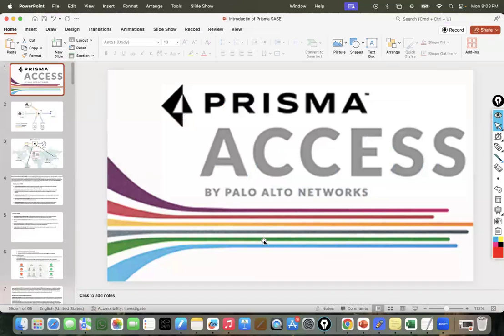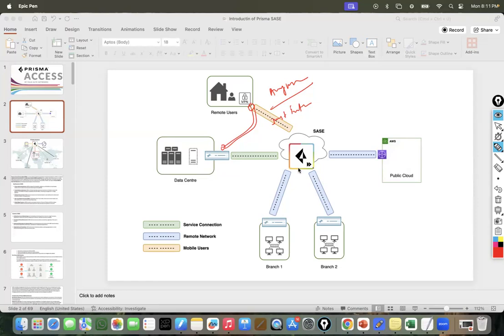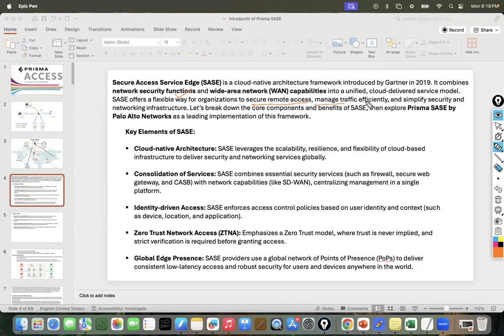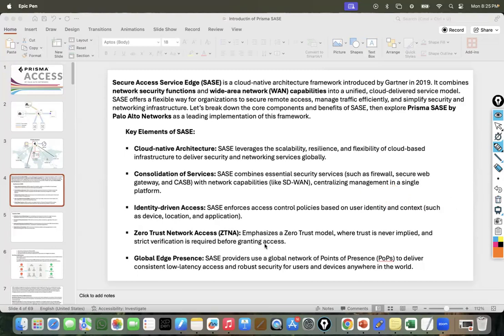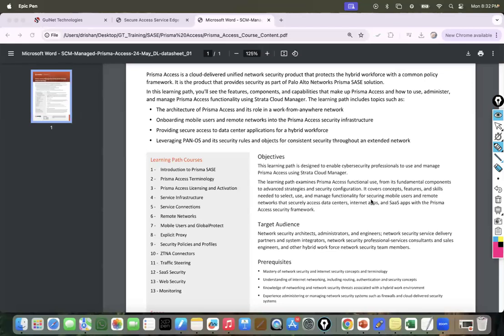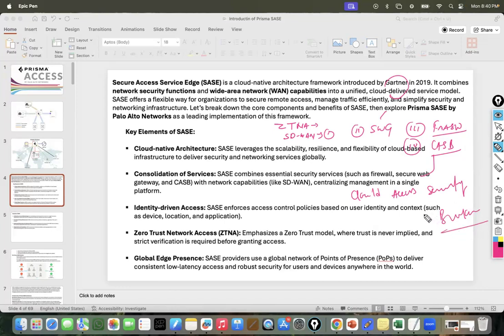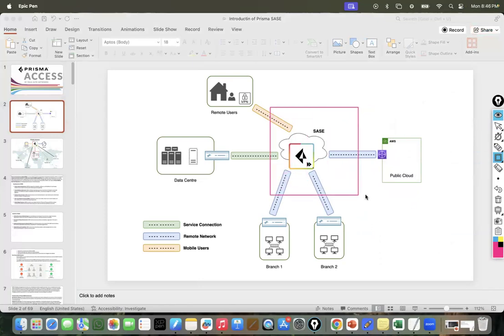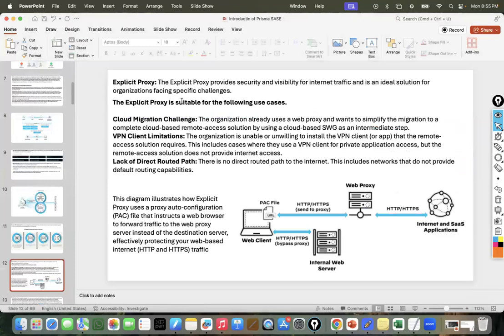Prisma Access by PaloAlto: SASE Solution Explained–Secure Your Network with Cloud-Delivered Security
Prisma Access by Palo Alto: SASE Solution Explained – Secure Your Network with Cloud-Delivered Security
Discover the Power of Prisma Access by Palo Alto – The Ultimate SASE Solution"

Join us for an in-depth live session on Prisma Access, Palo Alto Networks' cloud-delivered Secure Access Service Edge (SASE) solution. Learn how it revolutionizes secure networking by combining advanced security capabilities with seamless user access, enabling businesses to stay secure and connected in a hybrid work environment.

What We’ll Cover:
What is Prisma Access? Key features and benefits of this SASE solution.
How Prisma Access Works: Integration of security and networking in a cloud-based environment.
Use Cases for Prisma Access: Securing hybrid workforces, remote access, and branch office connectivity.
Key Capabilities: Threat prevention, ZTNA (Zero Trust Network Access), and SD-WAN.
Deployment Best Practices: Tips for implementing Prisma Access in real-world networks.

Cisco Courses:
◆ CCNA 200-301
◆ CCNP Enterprise-ENCOR
◆ CCNP ENARSI
◆ CCIE IE

Firewall & Loadbalance Courses:
◆ FortiGate Firewall
◆ Cisco ASA Firewall
◆ Shopos Firewall

Cloud Courses:
◆ Azure
◆ AWS
◆ GCP